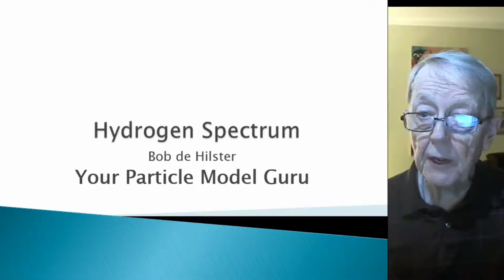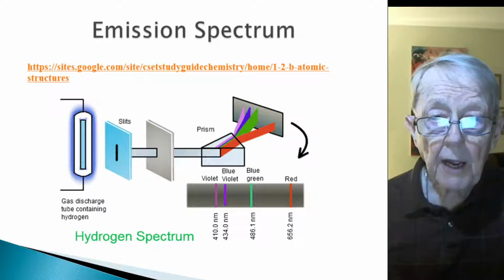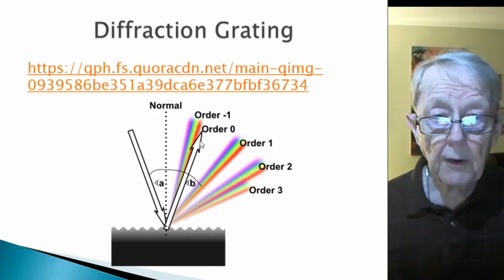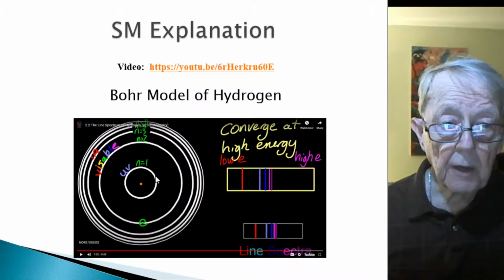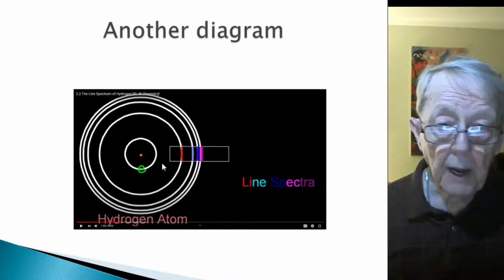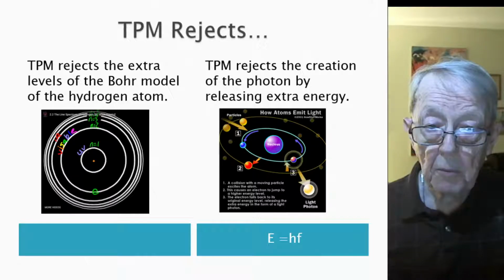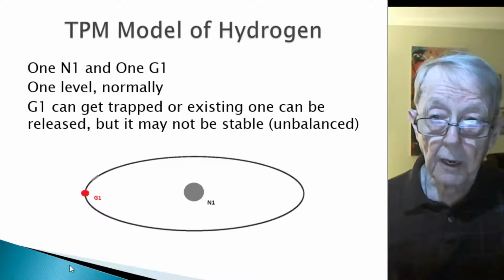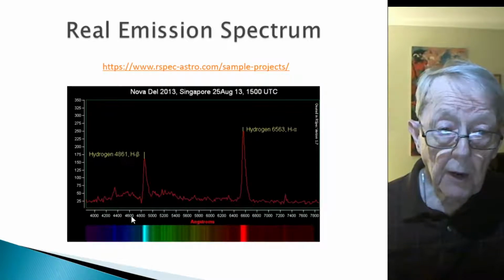Hydrogen Spectrum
Bob de Hilster, your particle model guru, Explains the TPM version of the hydrogen spectrum and rejects the standard explanation.